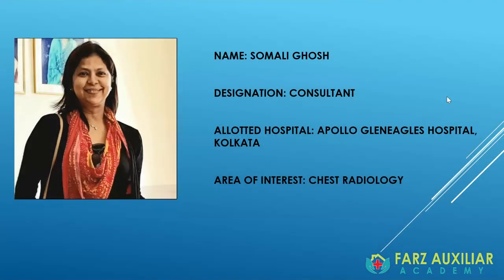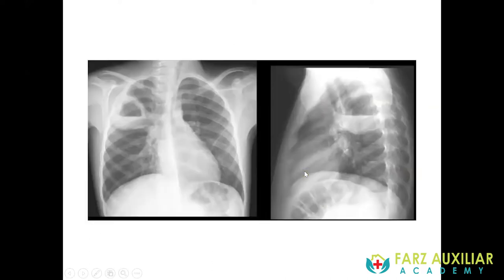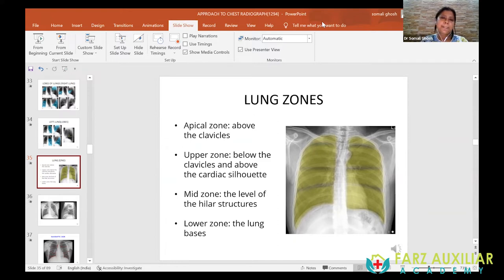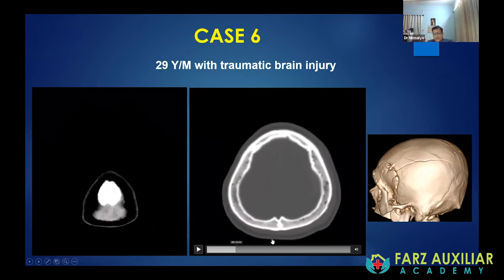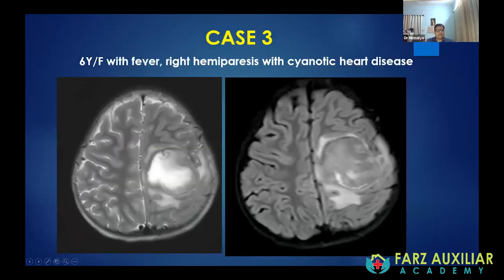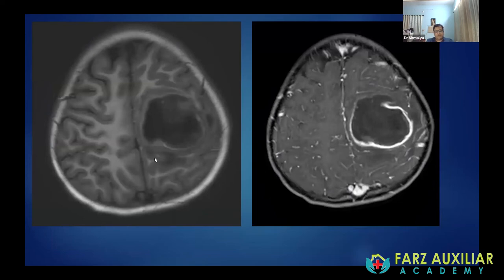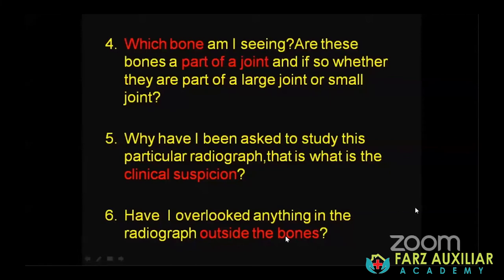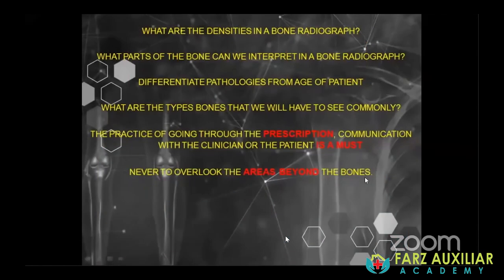MRCP Part 1 Exam Preparation || Chest X RAY, Bone Radiograph, MRI & CT Scan || MRCP 1 Live Classes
Live Class on Chest X-RAY, Bone Radiograph, MRI & CT Scan by  Dr. Somali Ghosh, Dr. Srijita Ghosh & Dr. Nirmalya - {Dr. Somali Ghosh, MBBS MD-Radiology Consultant  Radiology, Apollo Multispeciality Hospital, Kolkata.} || {Dr. Nirmalya Ray  Consultant, Diagnostic and Interventional Neuroradiologist, Apollo Multispeciality Hospital, Kolkata.} || {Dr. Srijita Ghosh Senior Consultant, Radiologist, Apollo Multispeciality Hospital, Kolkata}
𝑨𝒃𝒐𝒖𝒕 𝑭𝒂𝒓𝒛 𝑨𝒄𝒂𝒅𝒆𝒎𝒚:
Farz Academy is a leading institute for MRCP UK Exam preparation courses. We are a training institute that offers you the best course to help you through the MRCP UK Exam. We have a team of well-qualified and experienced teachers who have vast experience in the field of medicine. They have helped many students pass the exam.
Our  Eminent faculties of the UK are actively involved in designing the course materials like – Tutorial videos, and conducting weekly mock tests, and live classes.
Apart from the above Farz Academy conducts MRCP Refresher Course just before the MRCP exam, so that the students get hands-on and refresh their knowledge on all subjects together with the experts.

FIND US AT:
𝒉𝒕𝒕𝒑𝒔://𝒘𝒘𝒘.𝒇𝒂𝒓𝒛𝒂𝒄𝒂𝒅𝒆𝒎𝒚.𝒄𝒐𝒎/
𝒉𝒕𝒕𝒑𝒔:// 𝒘𝒘𝒘.𝒎𝒓𝒄𝒑𝒂𝒄𝒂𝒅𝒆𝒎𝒚.𝒄𝒐𝒎
GET IN TOUCH: